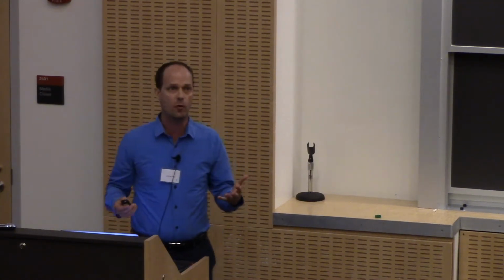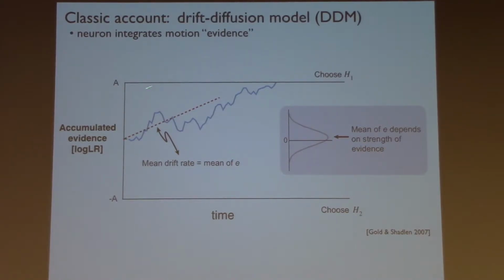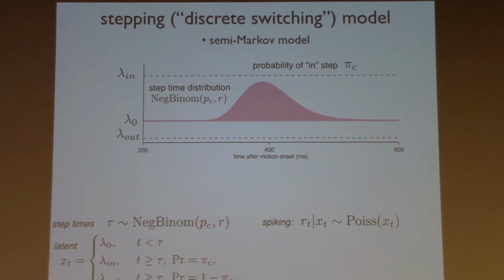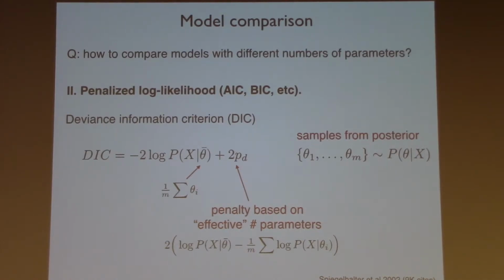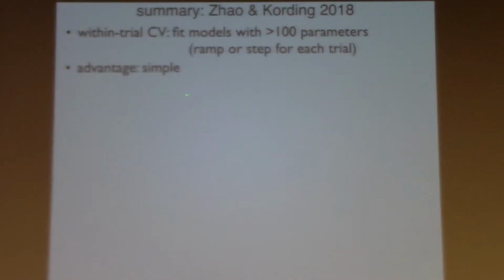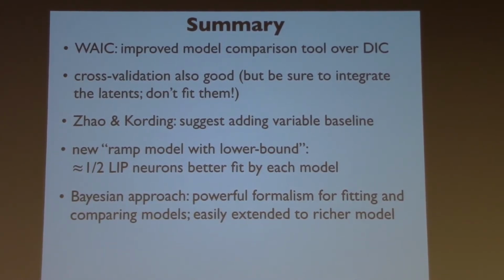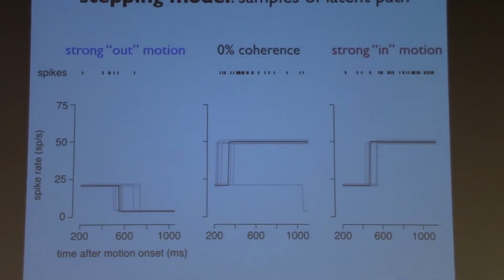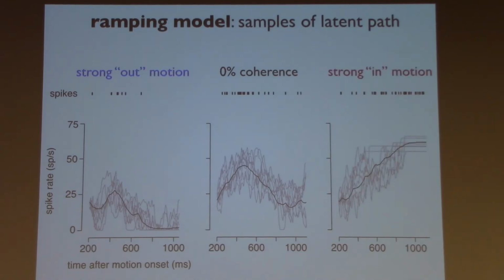2018 Cognitive Neuroscience Workshop - Talk by Dr. Jonathan Pillow (Princeton University)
Day 1 - Session 2 - Talk 2
Dr. Jonathan Pillow (Princeton): "Latent models of stepping and ramping: an update on the debate over single-trial dynamics in LIP"

Abstract: Trial-averaged firing rates in the macaque lateral intraparietal (LIP) cortex exhibit gradual "ramping" that mirrors the time-course of evidence accumulation during sensory decision-making. However, ramping that appears in trial-averaged responses does not necessarily indicate that a neuron's spike rate ramps on single trials; a ramping average could also arise from instantaneous steps that occur at different times on each trial. In recent work we have sought to address this problem by developing explicit latent variable models of stepping and ramping dynamics with spike train observations, and using them to perform statistical model comparison.  Specifically, we analyzed LIP spike responses using spike train models with: (1) ramping "accumulation-to-bound" dynamics; and (2) discrete "stepping" dynamics, in which the spike rate jumps instantaneously to one of two rates at a random time on each trial. In this talk, I will present several extensions to the original models, which include incorporating spike history and a lower bound on firing rate, and using alternate methods for model comparison. More generally, I will discuss the power of latent variable modeling approaches, and insights into underlying single-trial firing rates that latent variable models can provide.